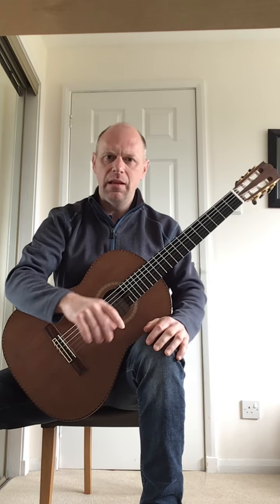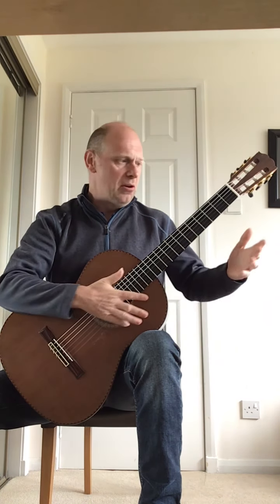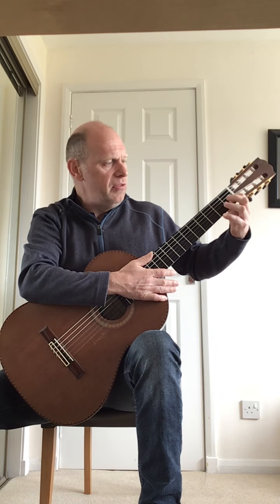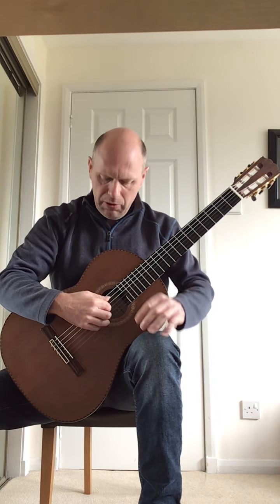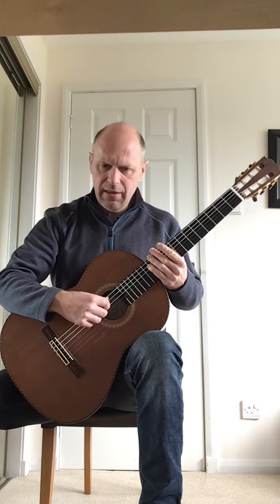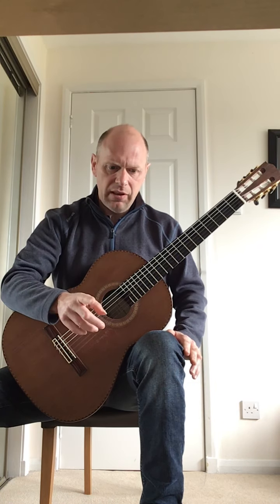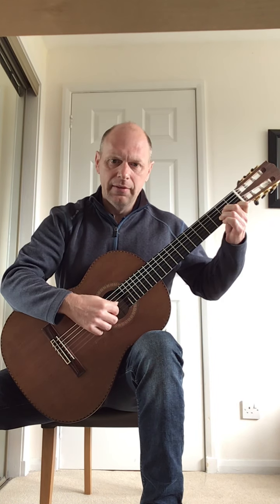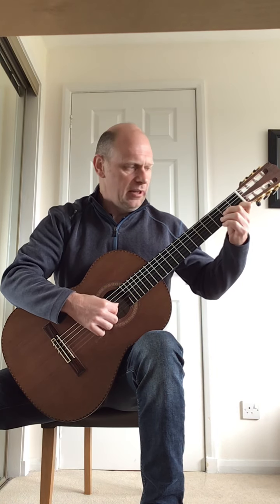Turkish Dance (short lesson)